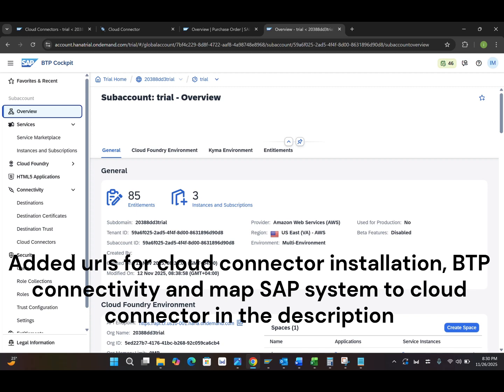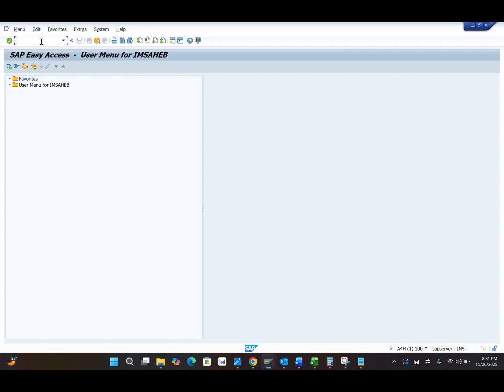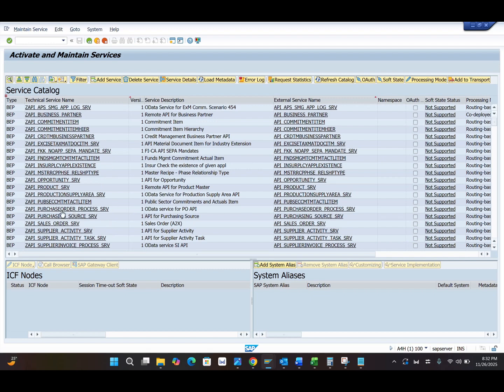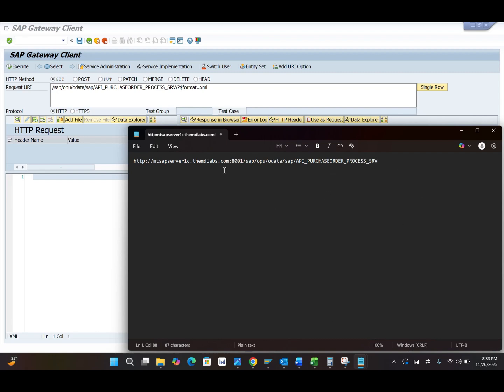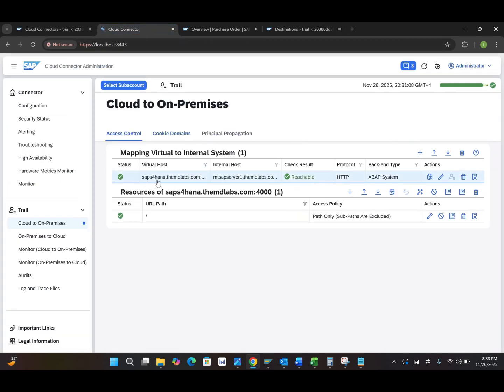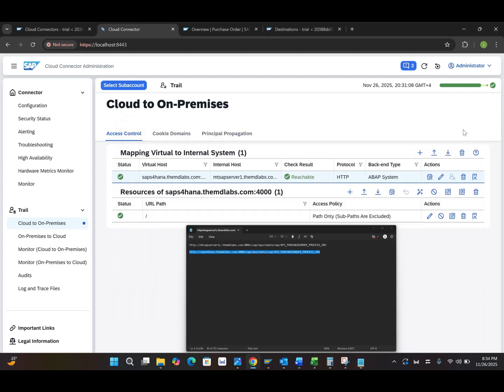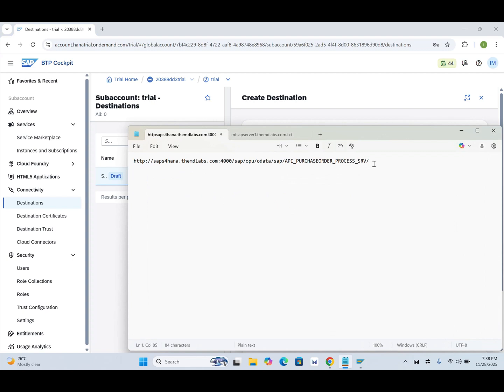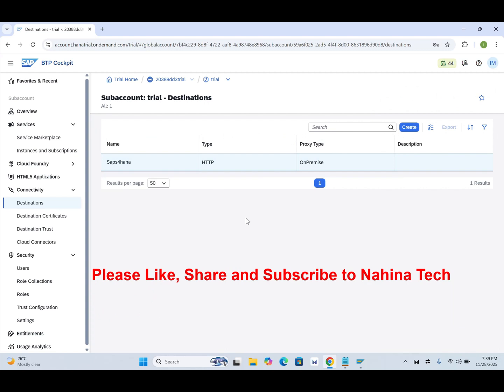BTP Destination Configuration for S/4HANA & APIs | Complete Walkthrough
In this video, you will learn how to create SAP BTP Destinations to securely connect SAP applications, APIs, and on-prem systems using SAP Cloud Connector.

🔹 What you will learn:
• What is a Destination in SAP BTP?
• HTTP / OAuth / Principal Propagation configurations
• Connecting to SAP S/4HANA & other backend systems
• Adding Authentication & Certificates
• Cloud Connector mapping and Reachability
• Testing Destination from BTP Cockpit

SAP Basis | SAP BTP Consultants | Integration Experts | CPI Developers